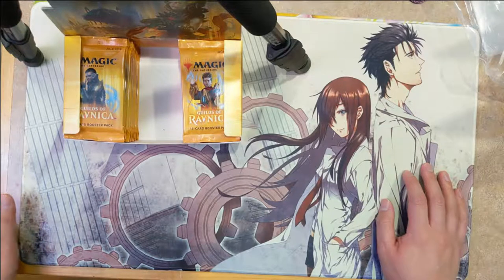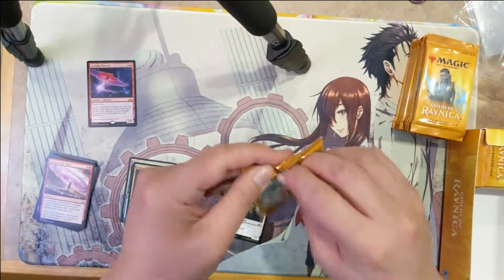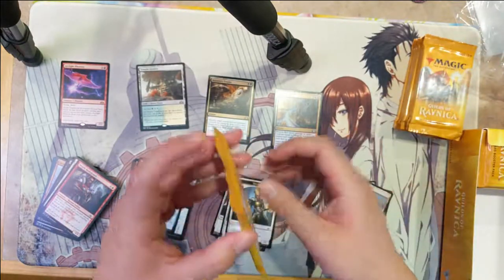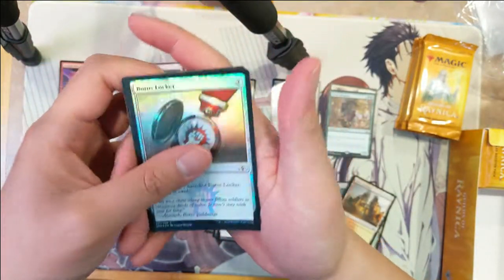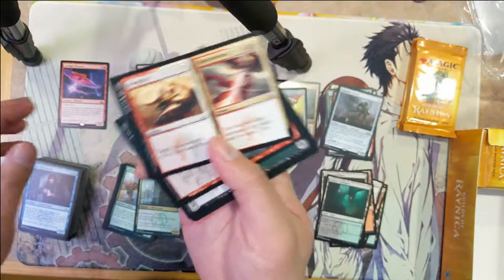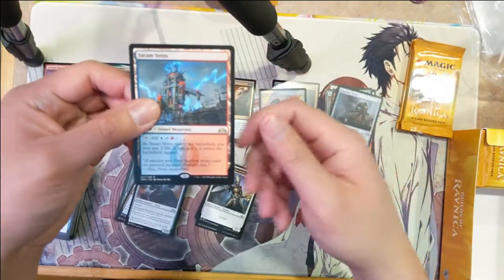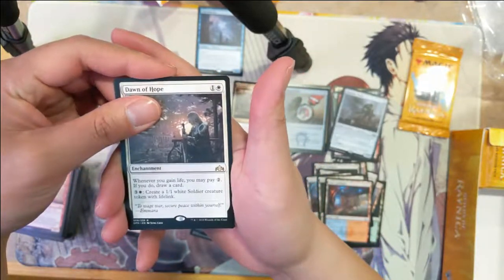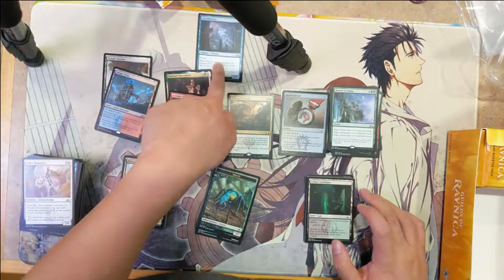Best MYTHIC in the set! = Guilds of Ravnica Booster Box Pt 2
Continuing with our next Guilds of Ravnica booster box and getting great pulls! 3 of them were in the top 4 valued cards.